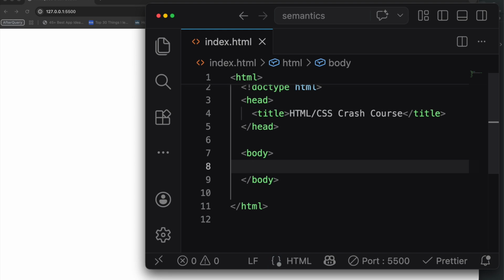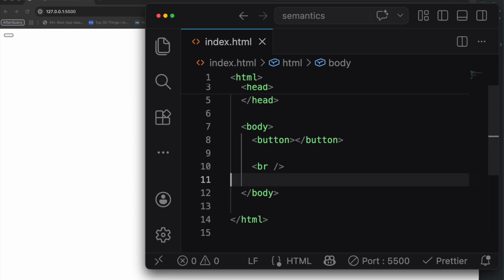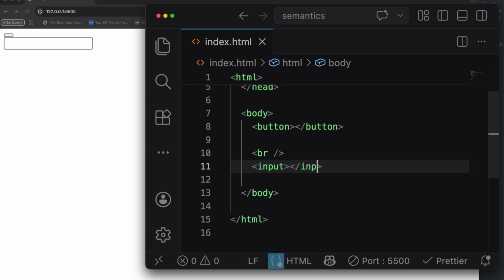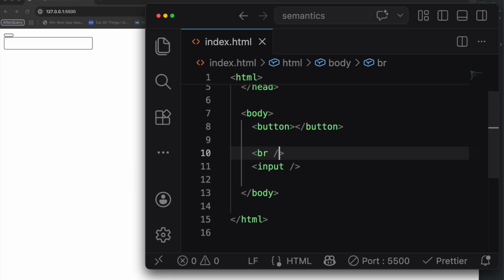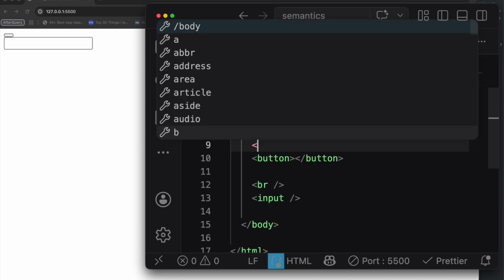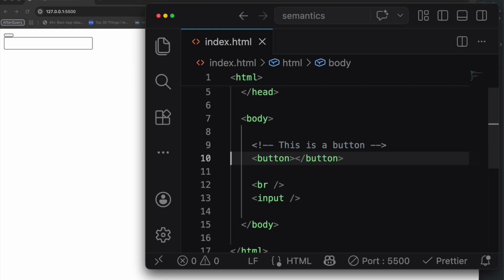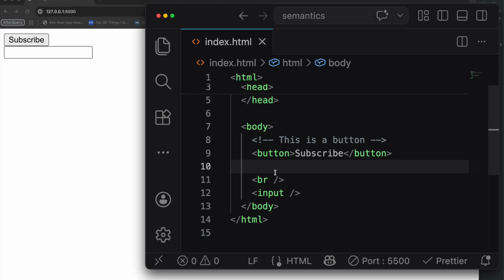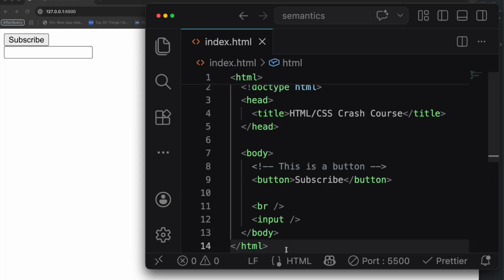HTML/CSS Crash Course: Defining Elements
🚀 Welcome to your first step into HTML & CSS!

In this video, we break down the foundations of web development in the simplest way possible. If you’ve ever wondered how websites are built, this is where your journey starts.

You’ll learn:

What HTML really does (structure of a webpage)
What CSS is used for (styling and design)
How HTML and CSS work together
Simple examples you can recreate yourself

💡 This lesson is beginner-friendly and perfect if you’ve never written code before.

Drop your answers in the comments 👇

🛠️ Practice what you learned:
Try creating a simple page with:

A heading
A paragraph
A color style using CSS

🔥 This is part of my HTML & CSS Beginner Series

💬 Comment your answers or questions